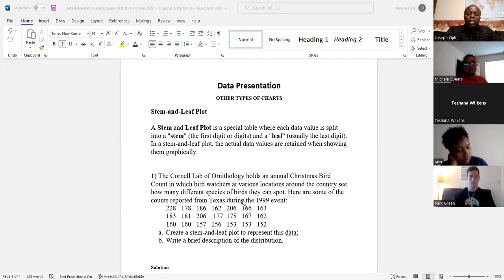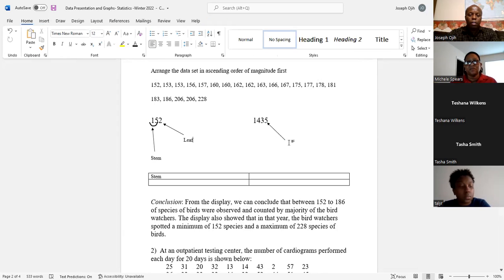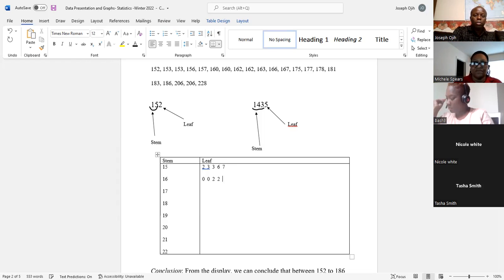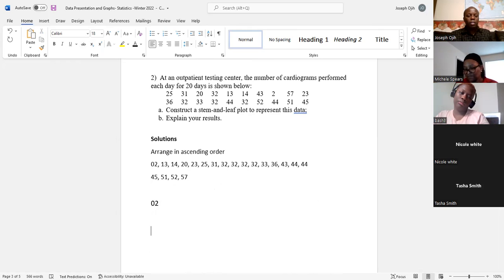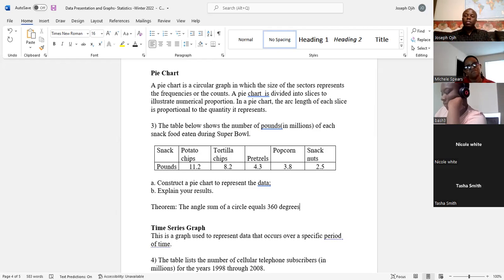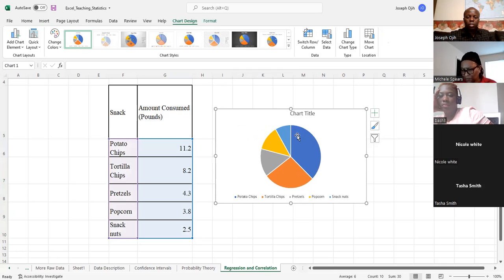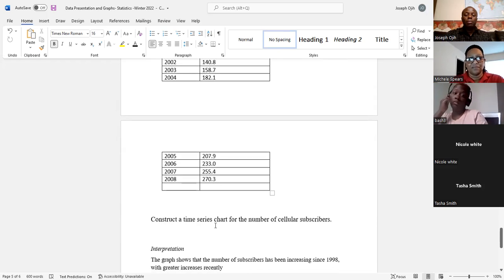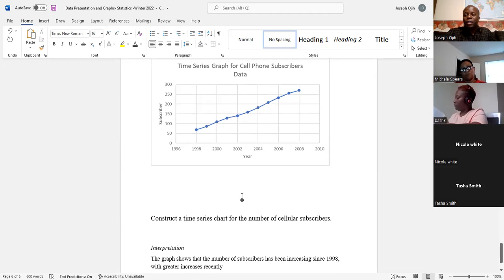Stem-and-Leaf Plot, Pie Chart, and Time Series Graph